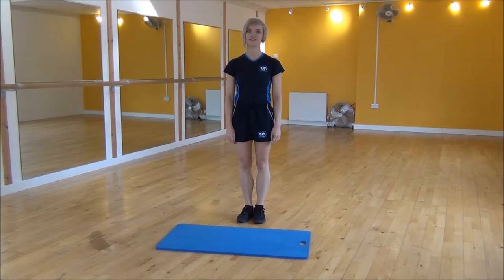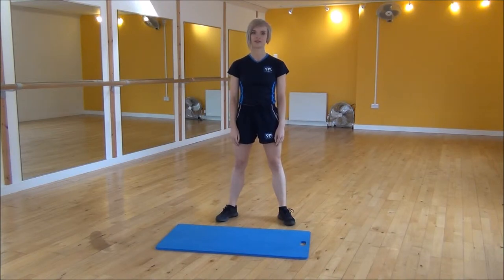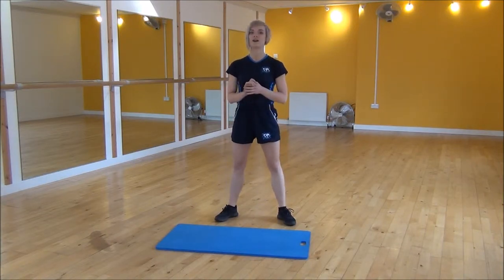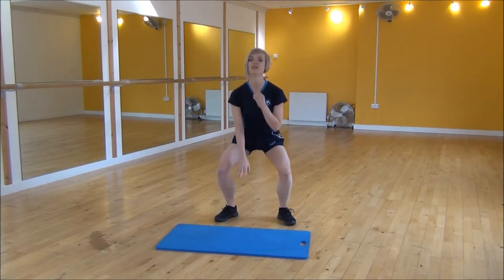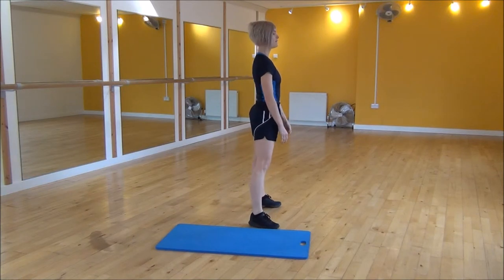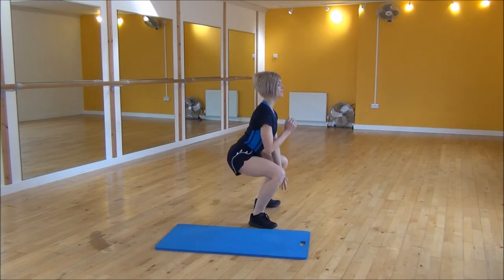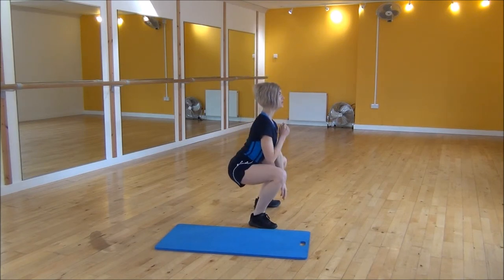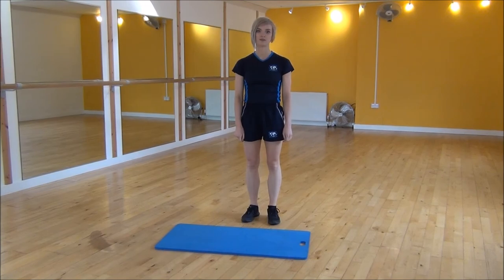WABBA Drop Squat